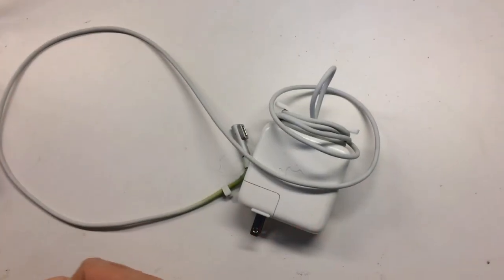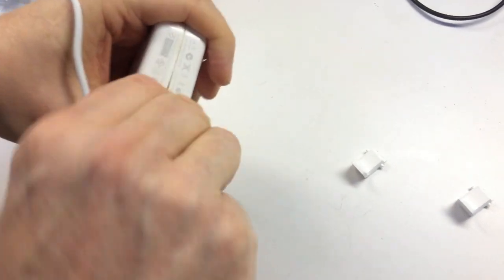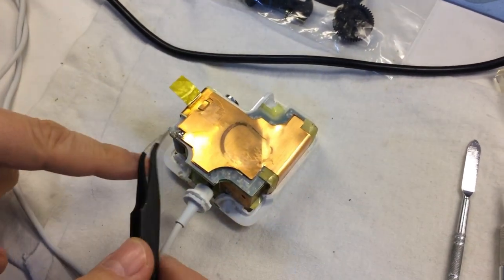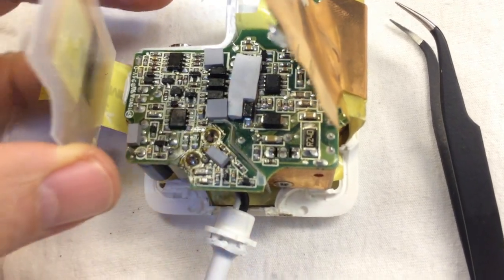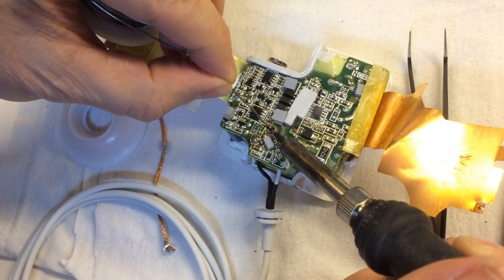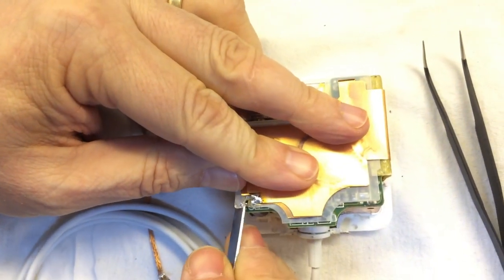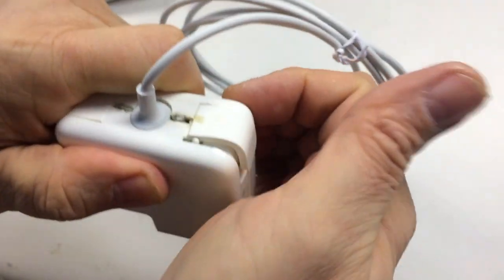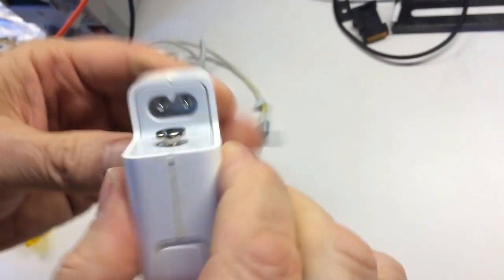Apple MacBook MagSafe Power Adapter Charger Cable Replacement Repair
This video is about repairing / replacing just the cable of an Apple MagSafe Power Adapter when it becomes damaged, frayed, or no longer making a good electrical connection at the magnetic end.   The repair is illustrated using the 45W MacBook AIr version, but the technique is applicable to the 60W and 85W models for the MacBook Pro as well.

This is a moderately difficult repair, largely due to the difficulty in separating the plastic halves of the MagSafe unit itself.  Apple did not intend these adapters to be repairable by design.   This video is intended for individuals experienced and comfortable with electronics repair, soldering,  and familiar with AC power electrical safety procedures.

OEM third party replacement repair cable

Chapters:
0:00 - Problem overview
1:28 - Replacement parts
1:46 - Magsafe housing disassembly
4:57 - Desoldering shield
7:33 - Desolder charging cable
9:51 - Soldering charging cable
11:55 - Soldering shield
14:22 - Magsafe housing assembly

_Disclaimer: DrShock, the alias for the human content creator for this YouTube channel, is not responsible for any damages, injuries, losses, or liabilities associated with any repairs, upgrades,  or maintenance performed on yours, or any other, product whatsoever.  No warranty, express or implied, is made as to the accuracy or completeness of any information provided within this channel.  Viewing and using the “as-is" information of this channel is totally at your own risk.   Always wear personal protection equipment and follow appropriate OEM manufacturer service manual guidelines with original manufacturer parts only when performing any repairs, upgrades,  or maintenance upon any product._